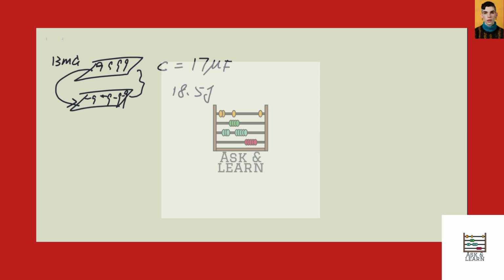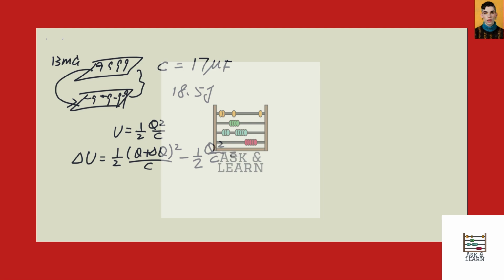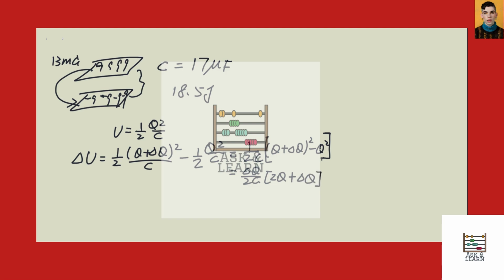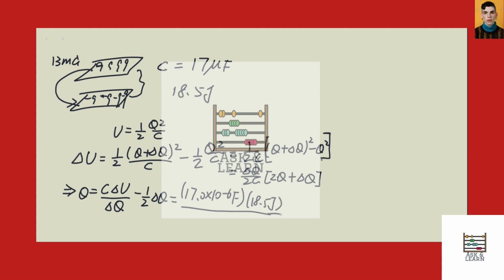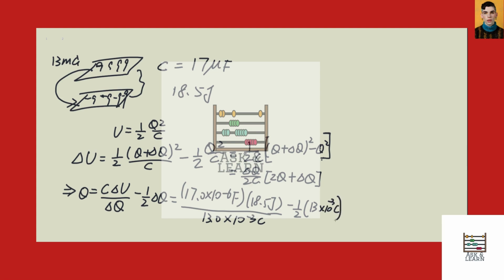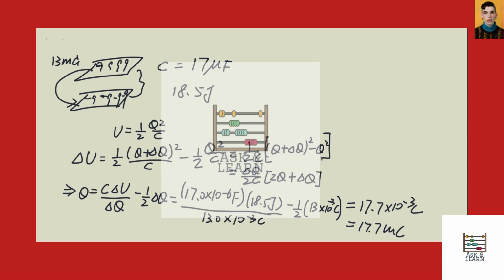It takes 18.5 of energy to move a charge from one plate of a capacitor to the other. How much cha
It takes 18.5 of energy to move a charge from one plate of a capacitor to the other. How much charge is on each plate